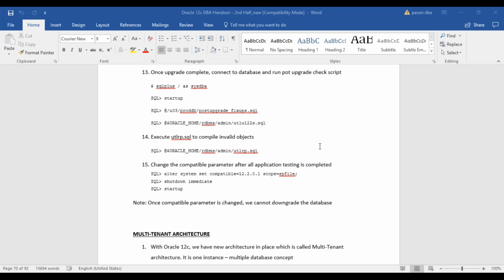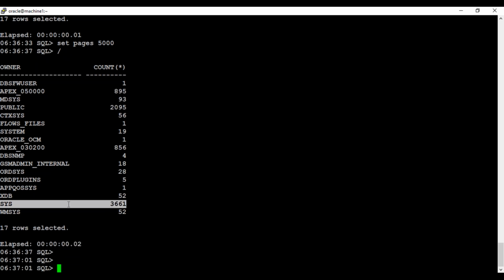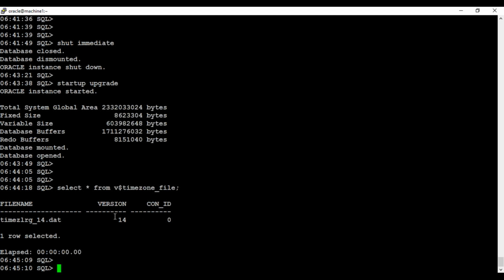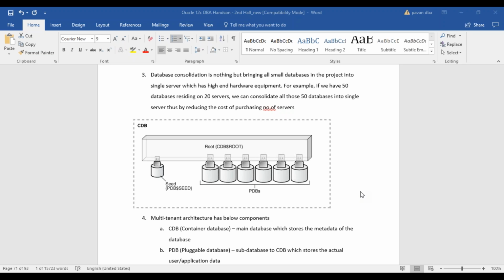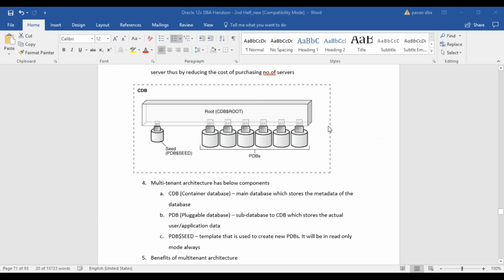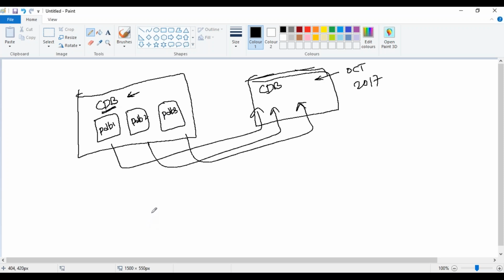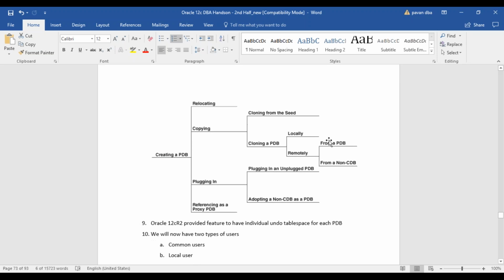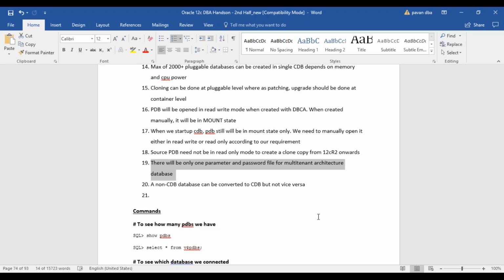2017 10 25 06 28 TMDBA010